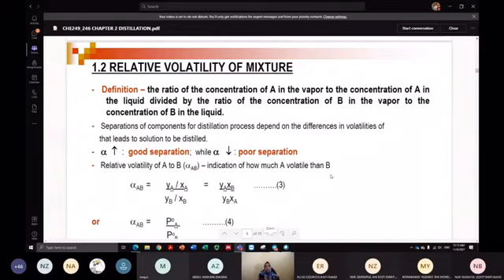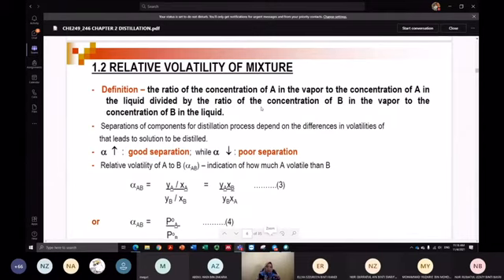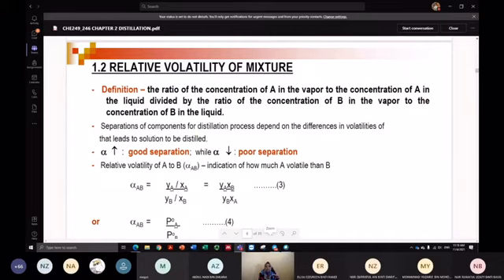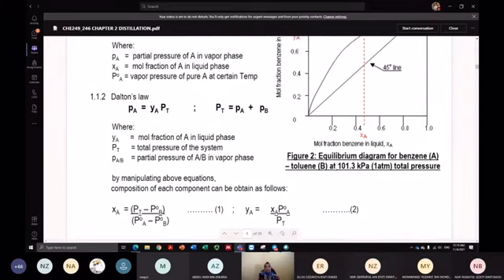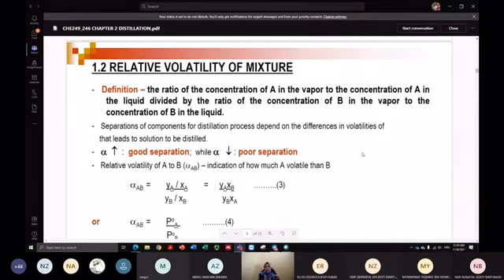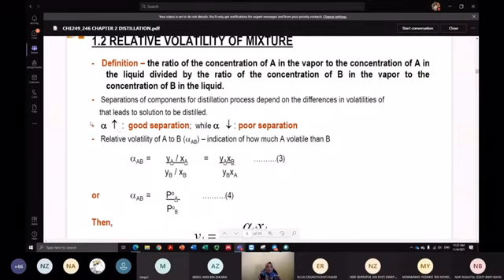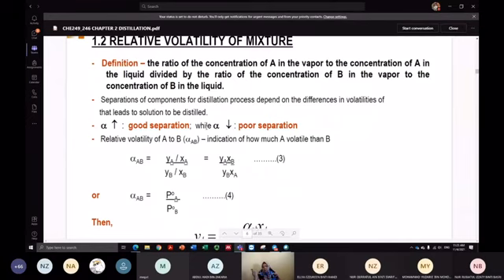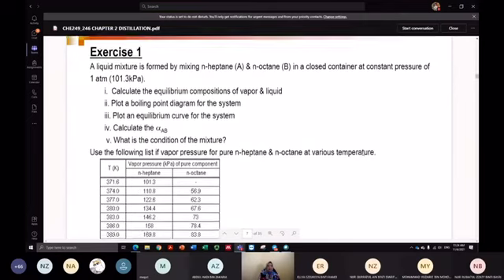Distillation: Relative Volatility W3P4